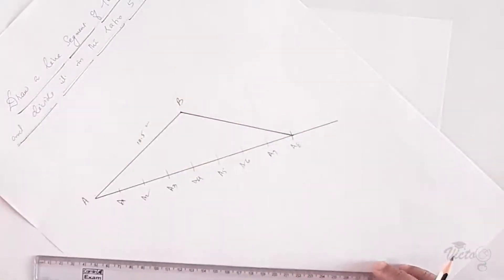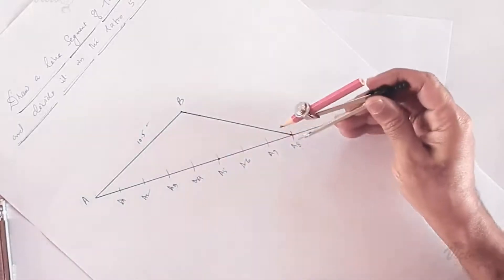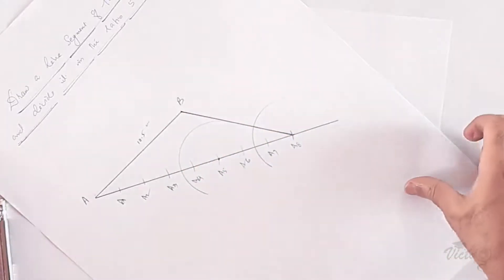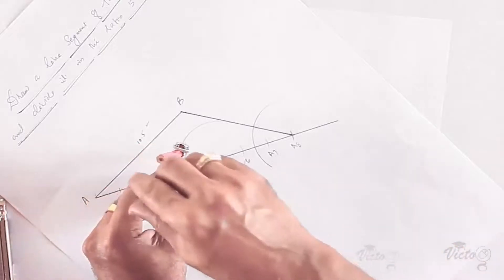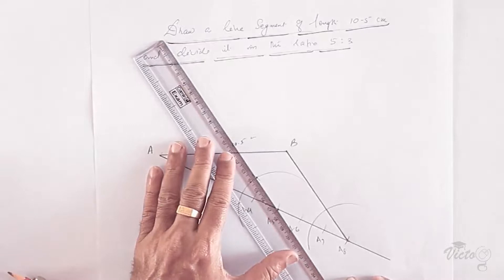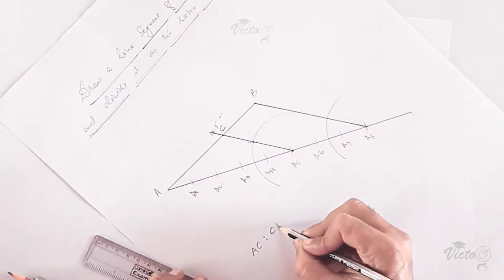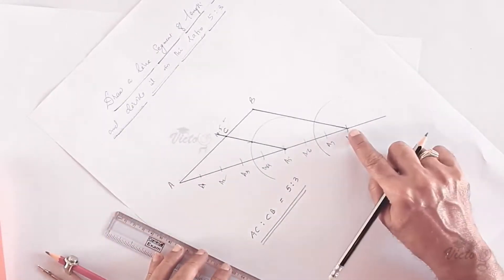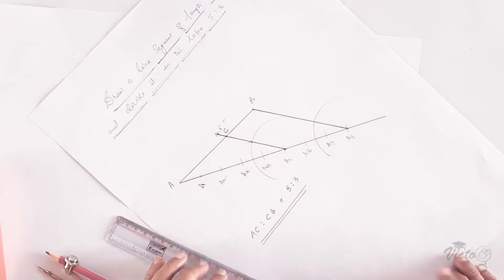CBSE CLASS 10 MATHS / Constructions 1Division of a Line Segment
PROVIDING
MATHEMATICS for Class X CBSE NCERT
Contents

Constructions
 11.1 Introduction 11.2 Division of a Line Segment 11.3 Construction of Tangents to a Circle 11.4 Summary
Constructions Overview
Constructions 10Excercise 11  Q 6
Constructions 1Division of a Line Segment
Constructions 2EXERCISE 11 1 Q 2
Constructions 3 Excercise 11 1 Q 3
Constructions 4 Excercise 11 1 Q 6
Constructions 5 Excercise 11  Q 1
Constructions 6 Excercise 11  Q 2
Constructions 9 Excercise 11  Q 5